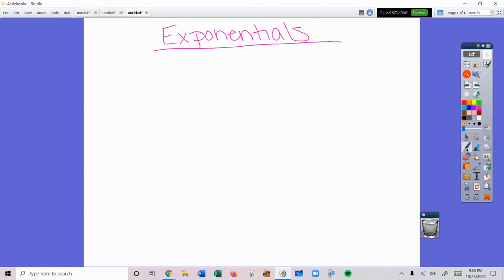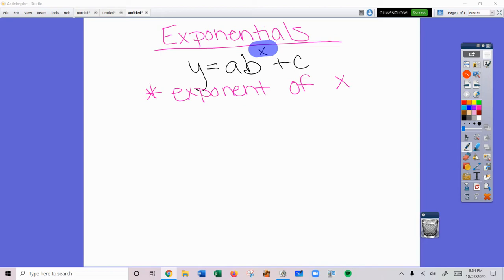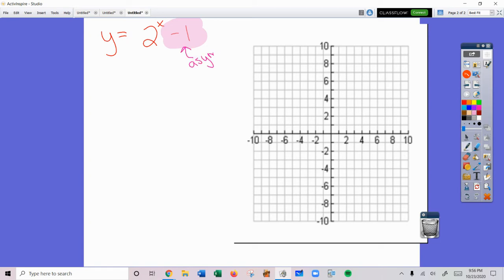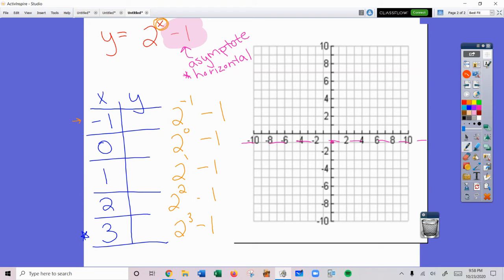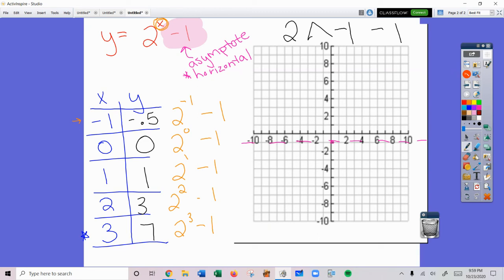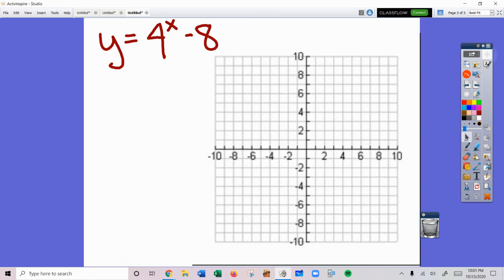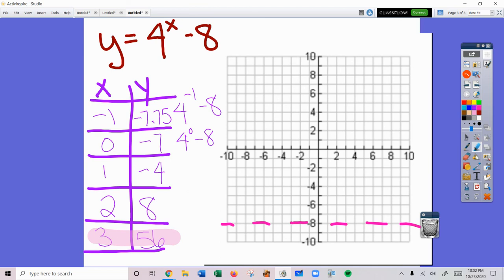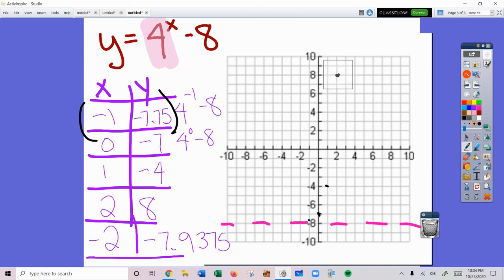Graphing Exponentials Edpuzzle